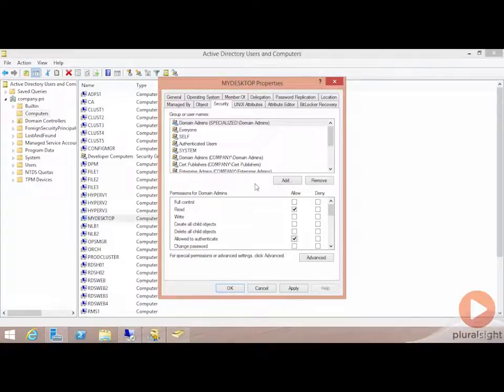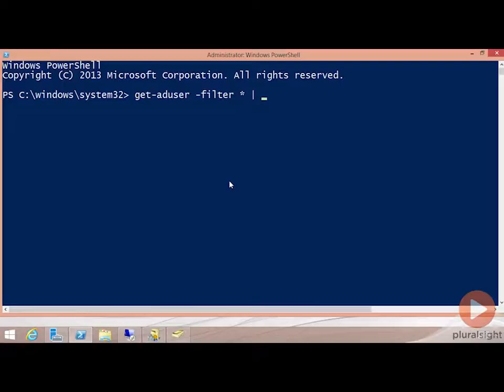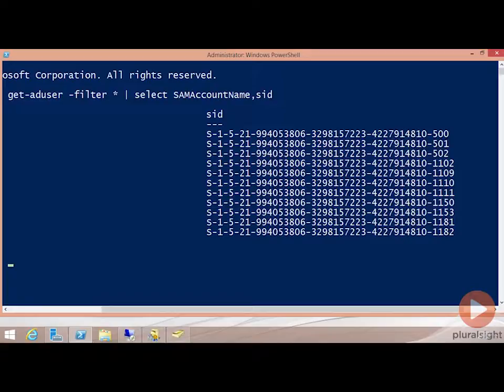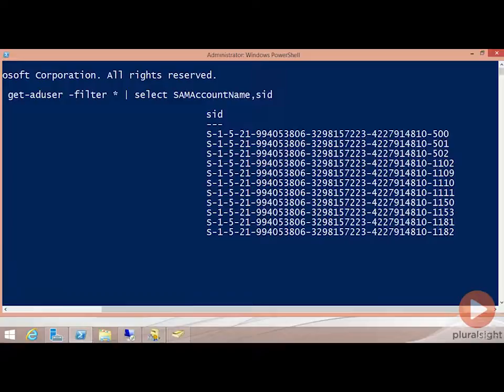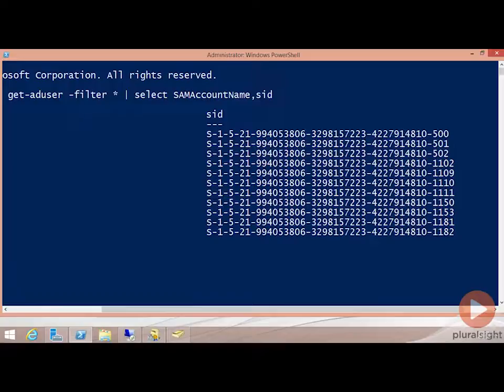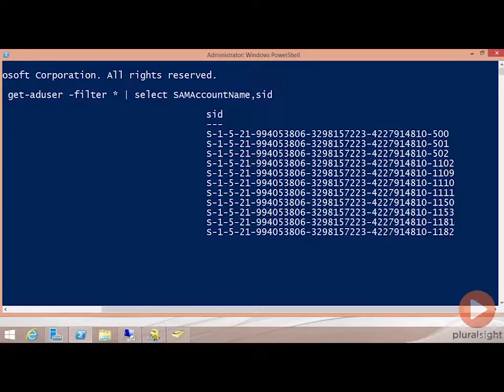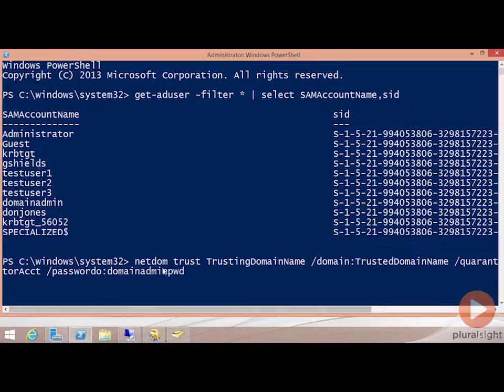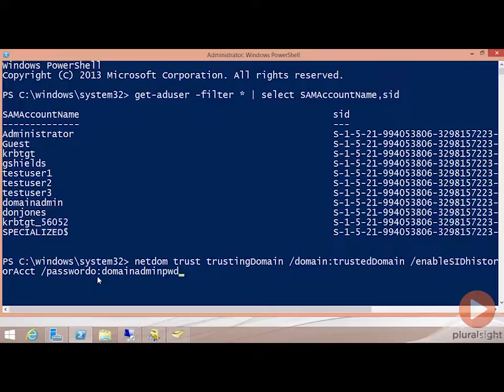10 Active Directory ( AD ) Tutorial - SID Filtering